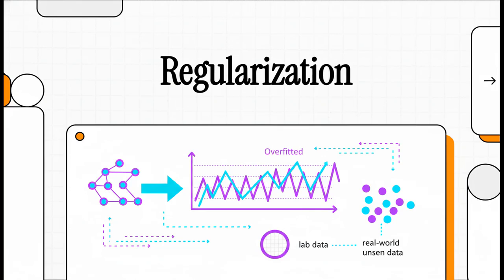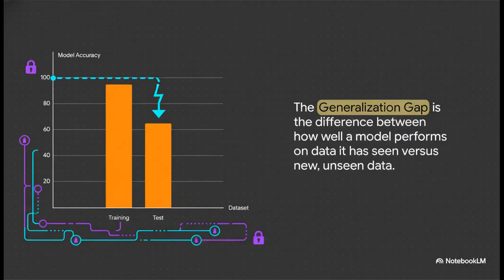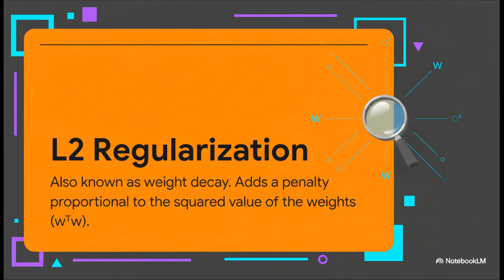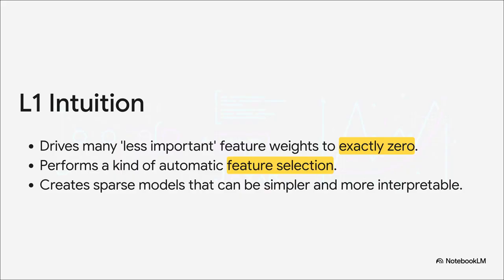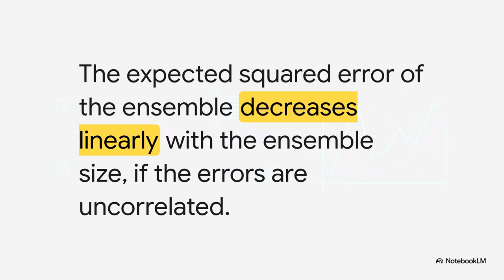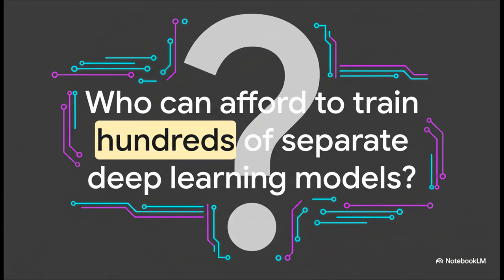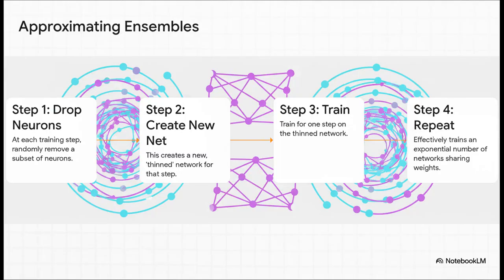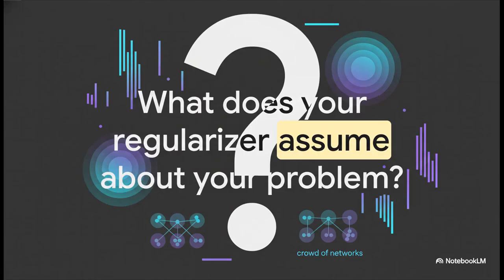How to Stop Overfitting | Dropout, L1/L2 & Augmentation (Ch. 7)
A model that memorizes training data is useless. This video covers the engineering techniques used to force models to generalize. We explain the intuition behind Dropout (training sub-networks), the mathematical difference between L1 (sparsity) and L2 (weight decay) regularization, and how Data Augmentation injects noise to build robustness.

Credits: Based on "Deep Learning" by Ian Goodfellow, Yoshua Bengio, Aaron Courville (MIT Press, 2016).